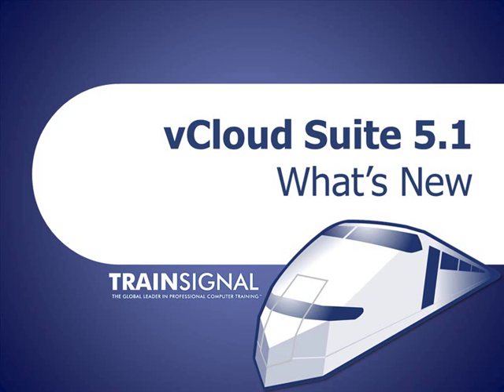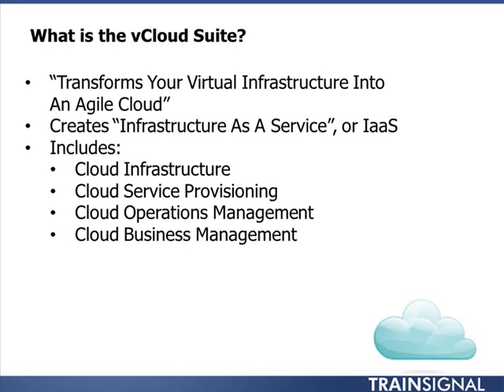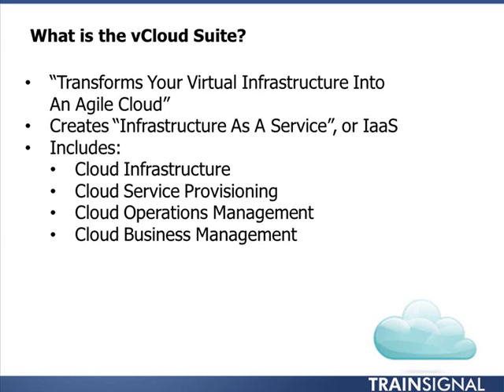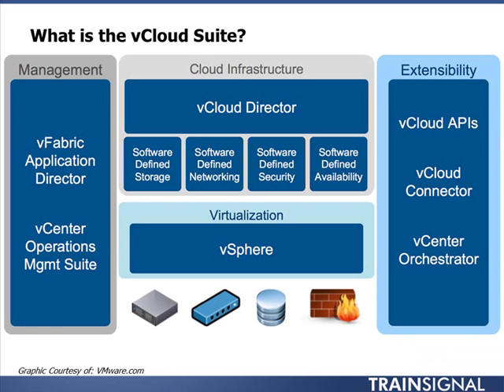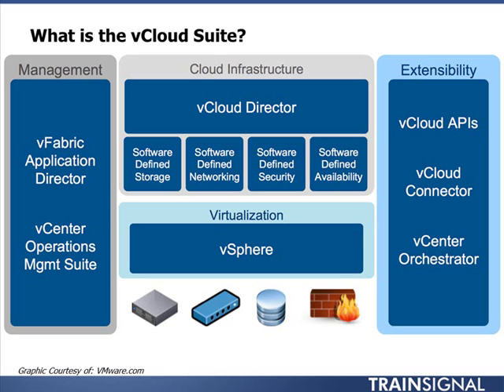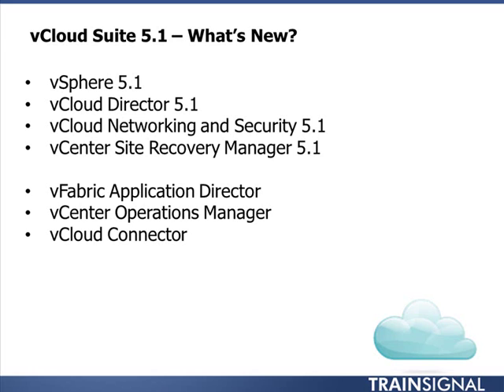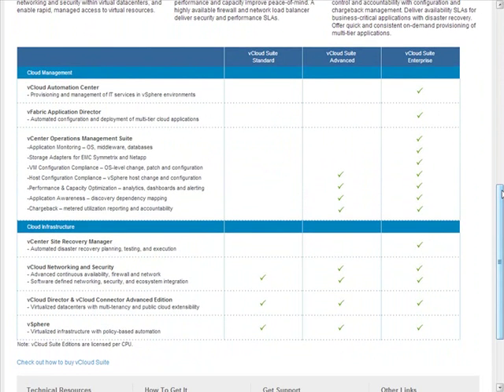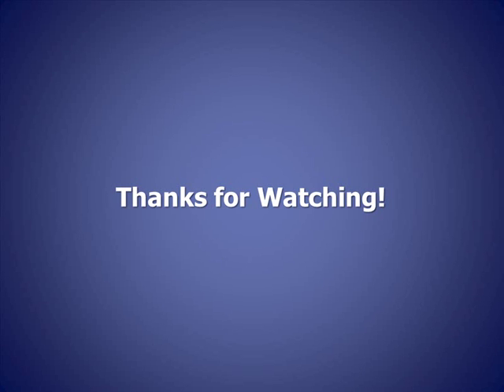Vmware vCloud Suite 5.1 New Lesson 2 | vmware vsphere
Vmare Vsphare
Computer Network